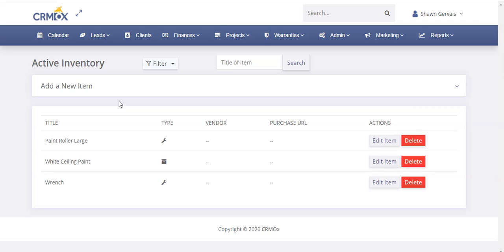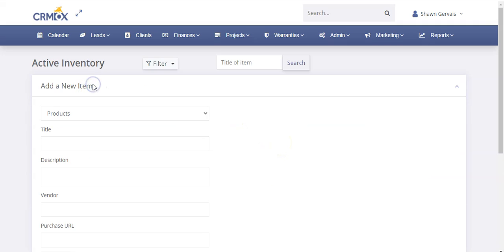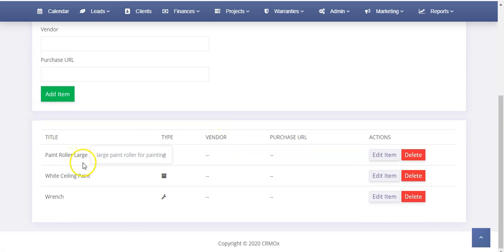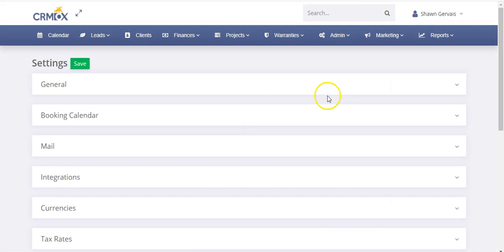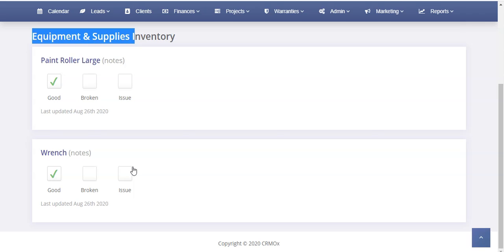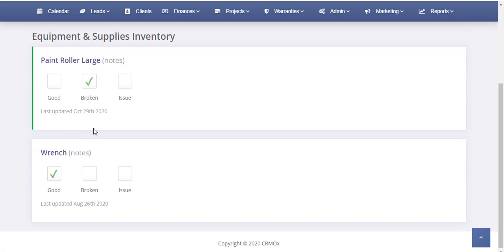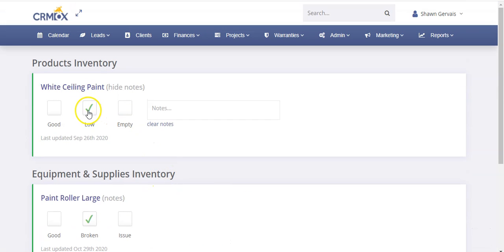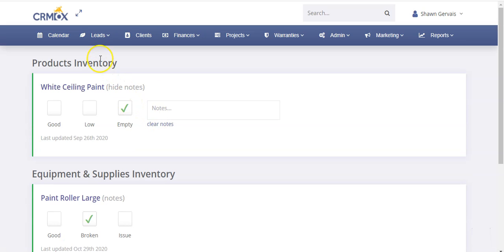Internal Inventory Tracking & Reports in OrbisX and CRMOx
Keep track of your internal equipment, supplies, chemicals and more to make sure you don't forget to reorder something or get a piece of equipment or a tool fixed so your business is always operating at peak performance. Our CRM makes it easy to do internal inventory reports.